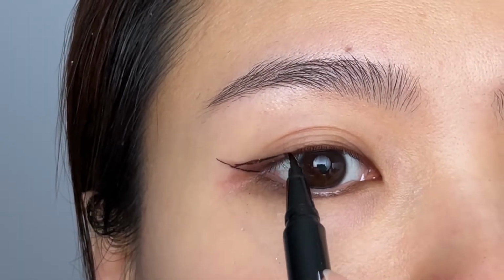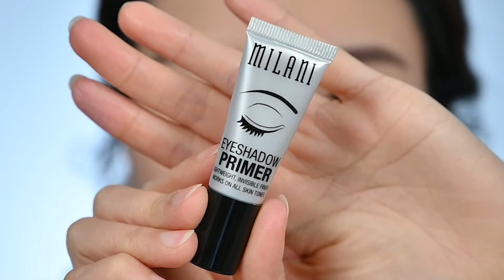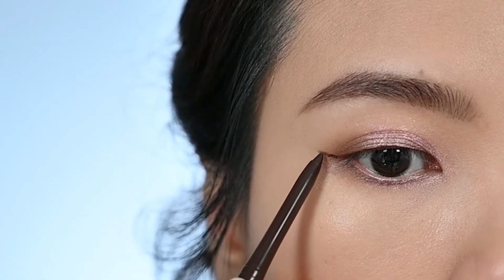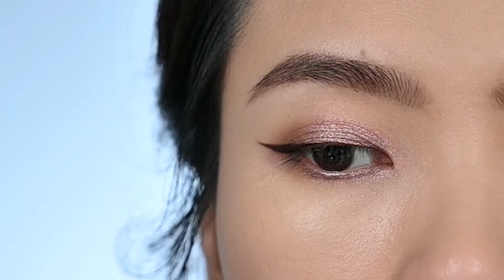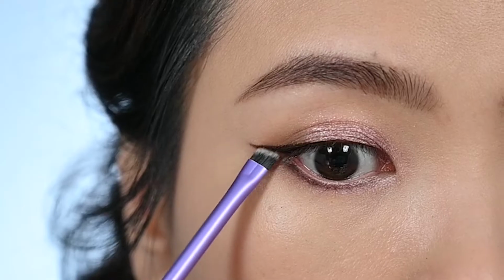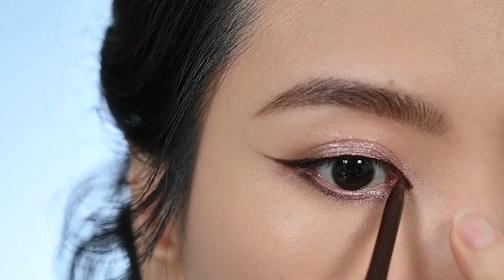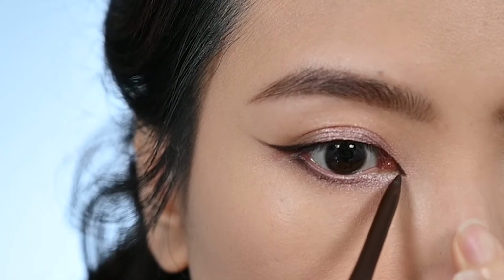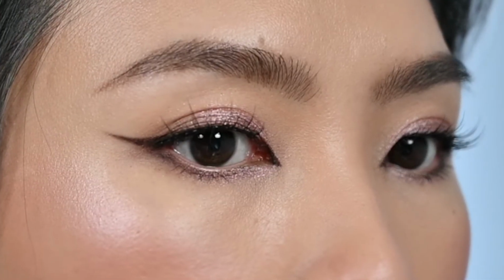SIREN Eyeliner Tutorial for Hooded Eyes - New Technique to PERFECT your Eyeliner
If you're a fan of Foxy Eyeliner, you'll love this Siren Eyeliner for sure! In this video, I'm introducing a new technique to make drawing eyeliner easier for you. Hope you like it and don't forget to leave some ❤️

Products used
Milani Eyeshadow Primer
e.l.f. Cosmetics No Budge Shadow Stick - Rose Gold
Elf Bite size Eyeshadow - Truffles
NYX Retractable Long-Lasting Mechanical Eyeliner Pencil - Brown
Maybelline Lash Sensational Sky High Mascara
Losha Manga Lashes Fluffy Faux Mink Lashes

NYX Angel Veil Lightweight Skin Perfecting Vegan Primer
L'Oréal True Match Nude Hyaluronic Tinted Serum - 3-4 Light-Medium
Maybelline Fit Me Liquid Concealer - Sand
NYX Micro Brow Pencil Vegan Eyebrow Pencil - Brunette
NYX The Brow Glue Laminating Gel - Clear
e.l.f. Cosmetics Cream Contour Palette
Makeup Revolution Superdewy Liquid Blush - Flushing For You
Essence Pure Nude Highlighter
Maybelline Color Sensational Creamy Matte Lip Color - 555 Naked Coral

- LASHES
10 Tips for STRAIGHT and SHORT Lashes CURLED All Day - Lash Routine How To Keep Lashes Stay Curled

(remember to buy through Rakuten website to get money back)